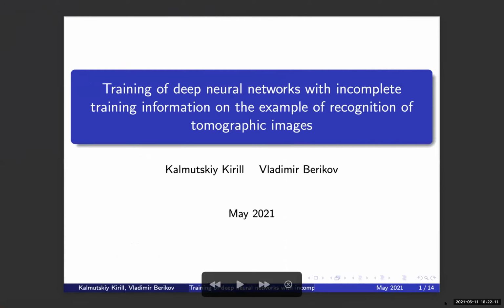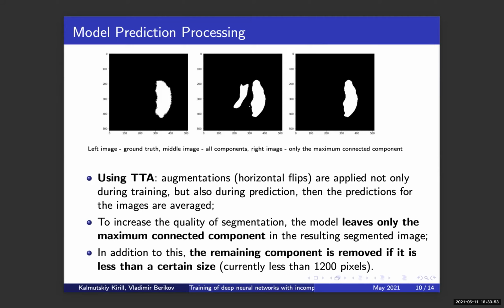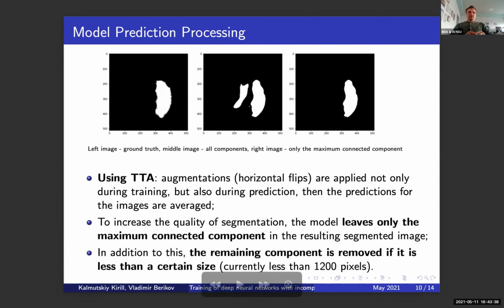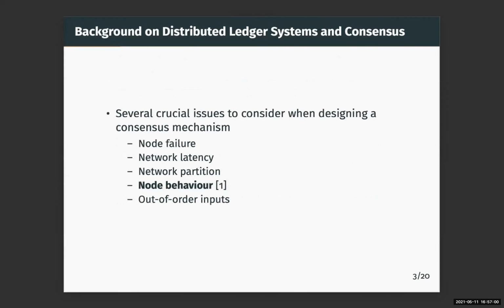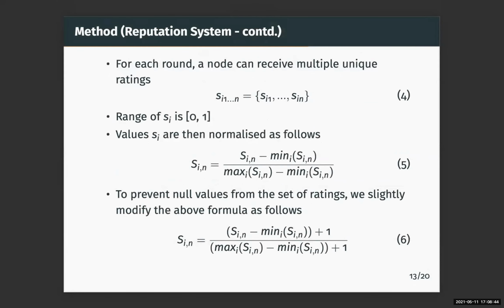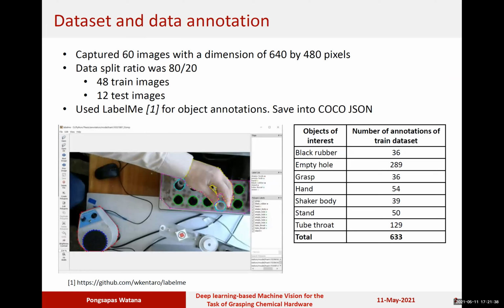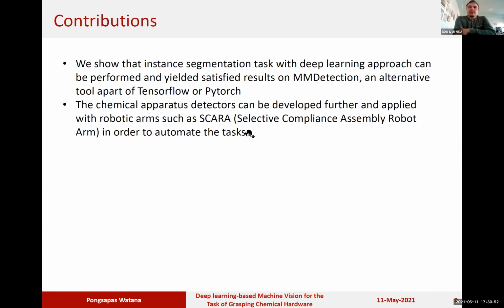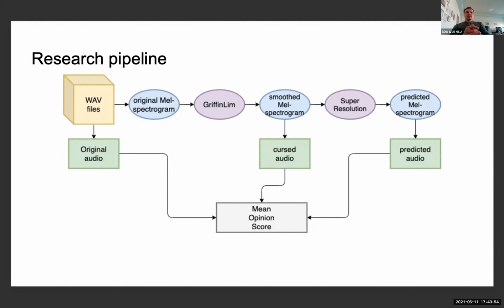Academic Seminar 2021-05-11: thesis presentations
Scientific Workshop "BDA & AI" - Evgeniy N. Pavlovskiy

Today 11 May, 2021 at 16:20 (NOVST, GMT+7) we are critically viewing the following student's theses:

1 Kirill Kalmutskiy. Thesis: Training of deep neural networks with incomplete training information on the example of recognition of tomographic images / Обучение глубоких нейросетей при неполной обучающей информации на примере распознавания томографических изображений.
2 Oladotun Aluko. Thesis: Studying applicability of Proof-of-Reputation as an alternative consensus mechanism for Distributed Ledger Systems / Исследование применимости "доказательства права репутацией" как альтернативного механизма обеспечения консенсуса для систем распределенного реестра.
3 Watana Pongsapas. Thesis: Deep learning-based Machine Vision for the Task of Grasping Chemical Hardware / Машинное зрение на основе глубокого обучения для захвата химического оборудования.
4 Mark Baushenko. Bachelor: Исследование алгоритмов синтеза русской речи, основанных на увеличении разрешения спектрограмм / Russian speech synthesis algorithms investigatoin based on spectrogram superresolution.

Chat:
00:00:35 Rohan Kumar Rathore: yes
00:11:26 Марк Андреевич Баушенко: I can’t hear him
00:11:39 Марк Андреевич Баушенко: Am I alone?
00:11:45 Khue Luu: I can hear
00:11:52 Ватана Понгсапас: Do you Join Audio?
00:13:05 Марк Андреевич Баушенко: I solve problem
00:13:14 Марк Андреевич Баушенко: Bad internet connection…